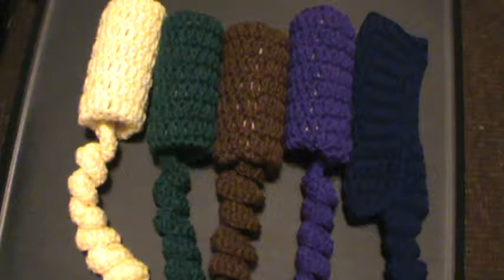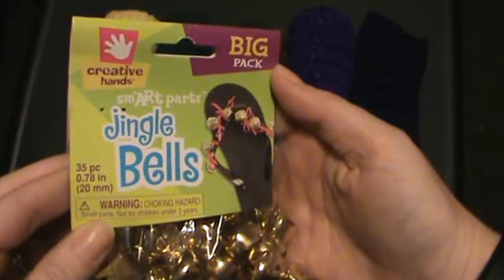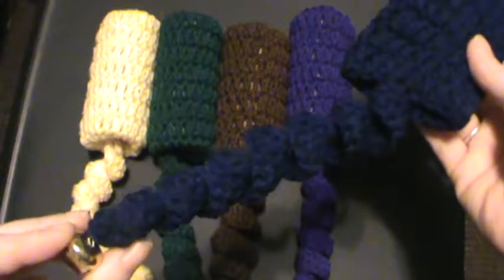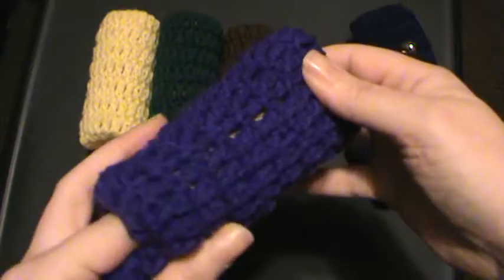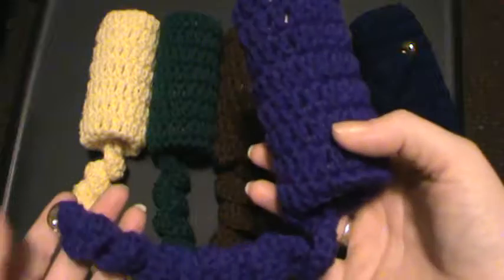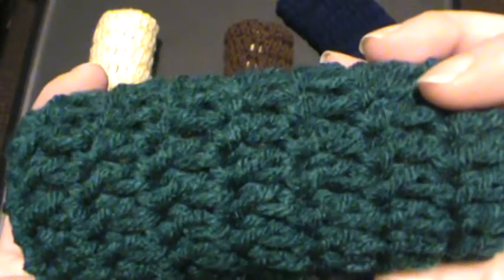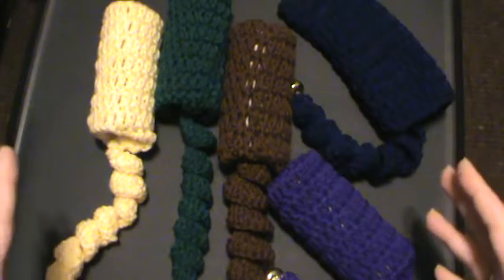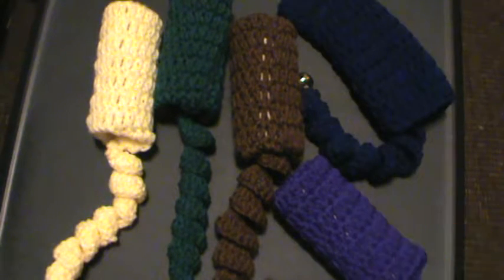toys for furbabies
Handmade toy for your fur baby
crochet scrappy project

Thank you  to all my subscribers both old and new for being a part of my journey! I appreciate you all!

TFW!

links on banner to channel and about section

Most of my content is pre-recorded